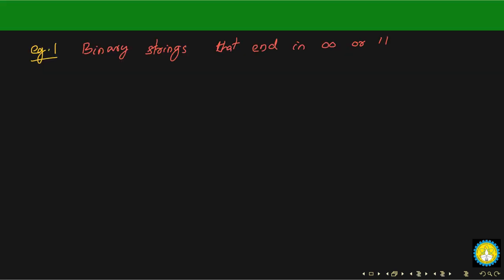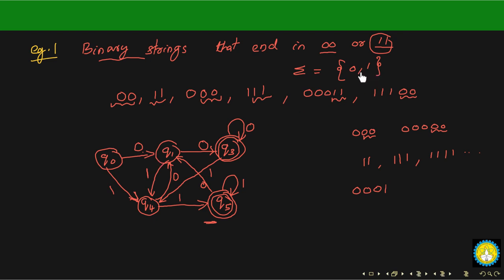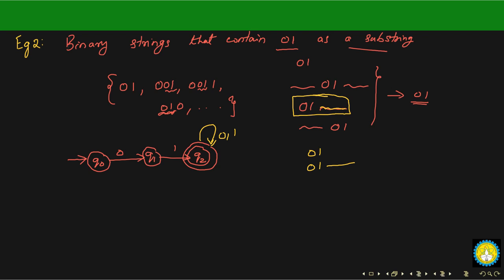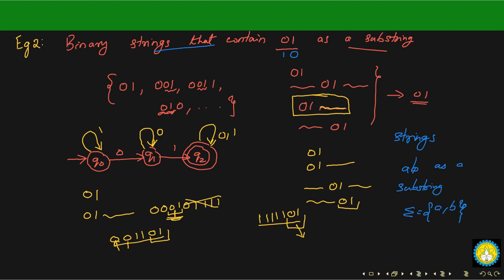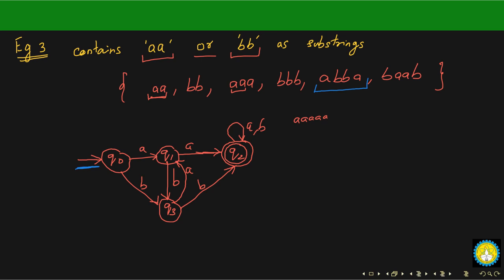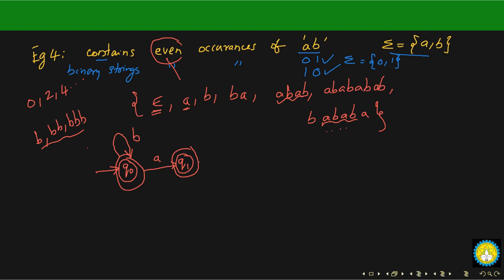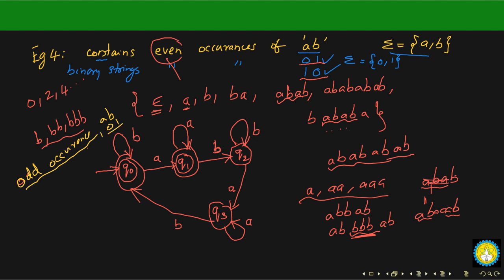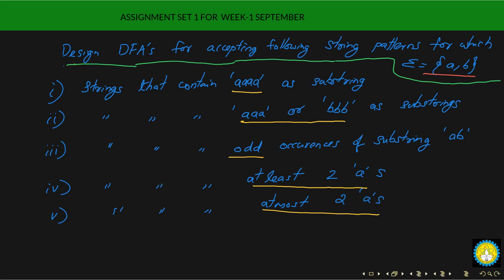Deterministic Finite Automata- More Solved Examples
More Solved Examples for DFA with detailed Explanation